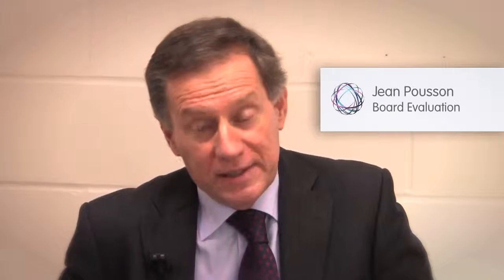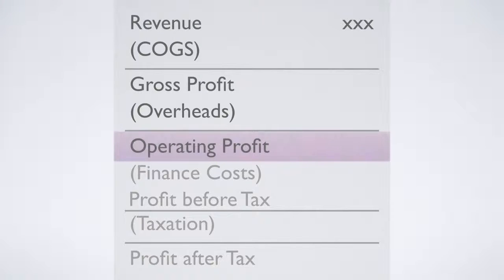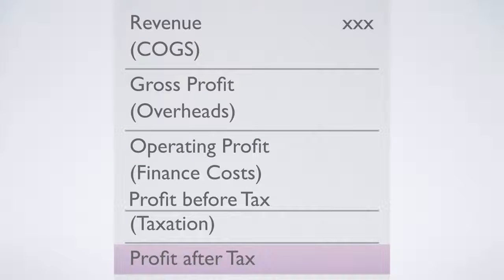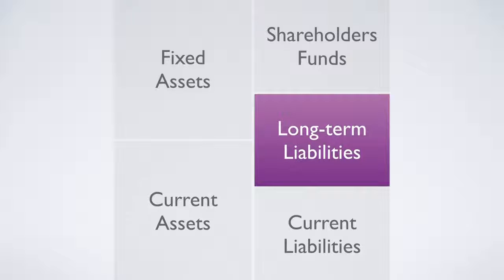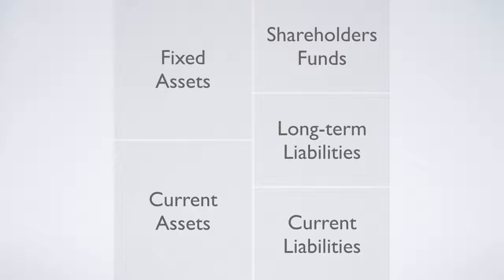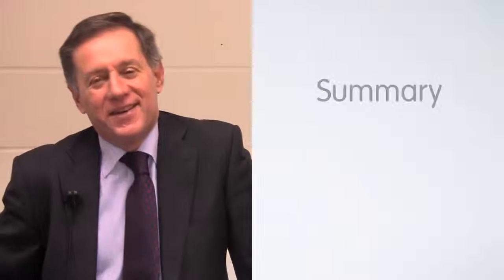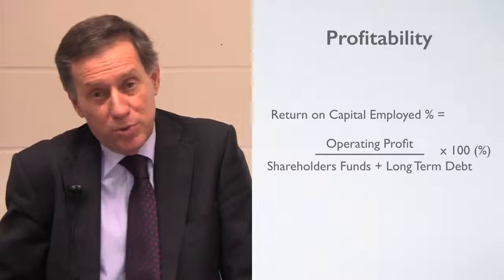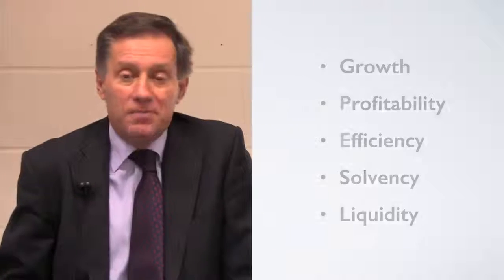Financial analysis made easy and quick! - Jean Pousson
Jean Pousson from Board Evaluation gives a short way to financially assess your business